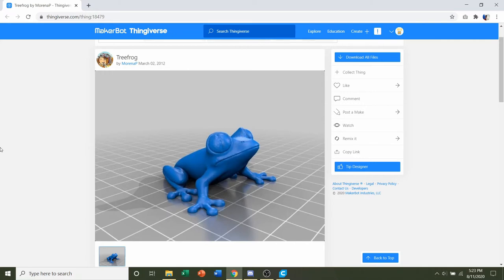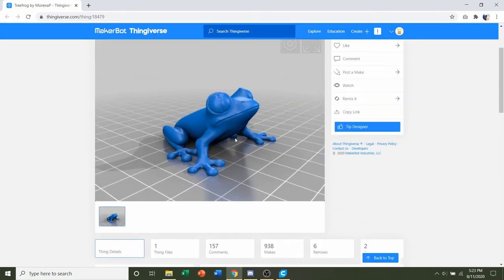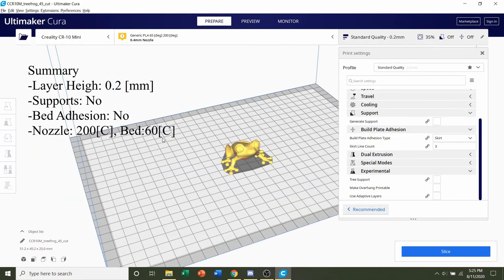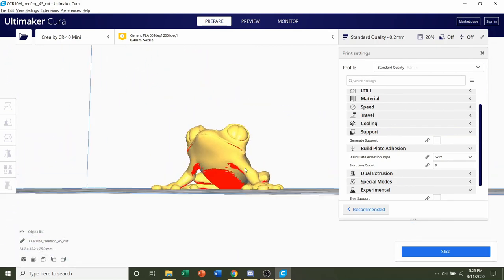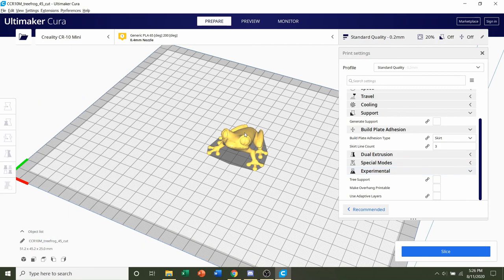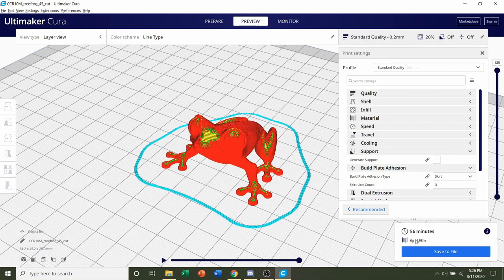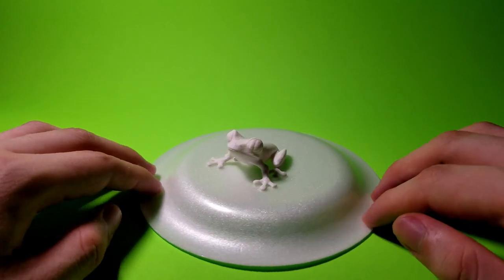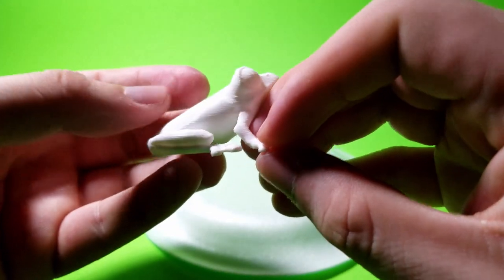Tree Frog 3D Printed - Tutorial, Print settings, Time Lapse, Showcase, Painting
Hello again my beautiful followers! In today’s video, we are looking at a 3D Printed Treefrog.

3D printing is a technique of creating a physical thing from a three-dimensional digital model by depositing numerous thin layers of a material. 3D printing is a technology that stimulates and drives innovation by allowing for unparalleled design freedom while also reducing prohibitive costs and lead times. 3D printing has evolved from an industrial development and manufacturing process in recent years, as the technology has grown more affordable to small businesses and even individuals.